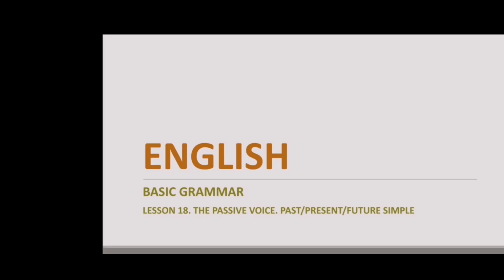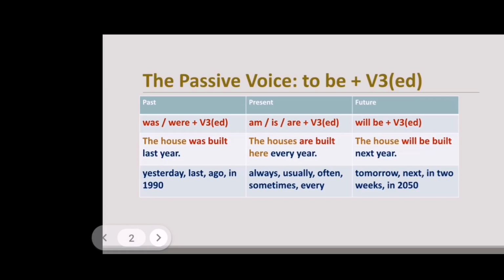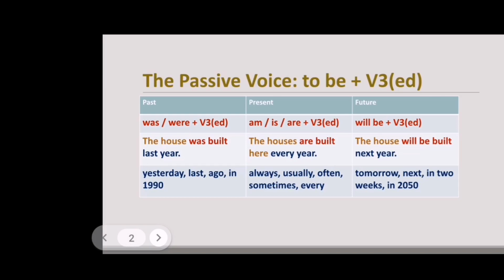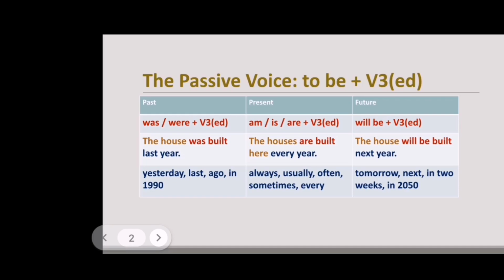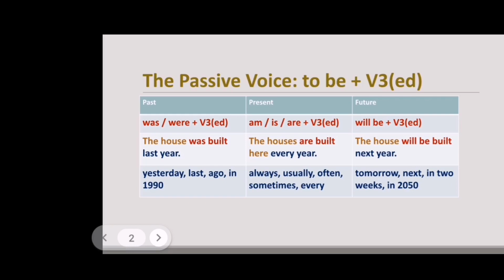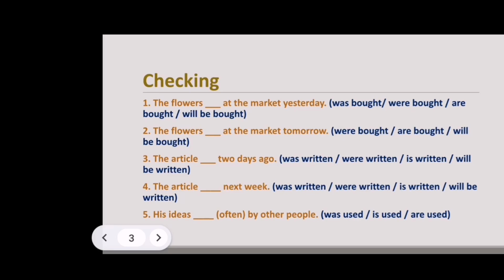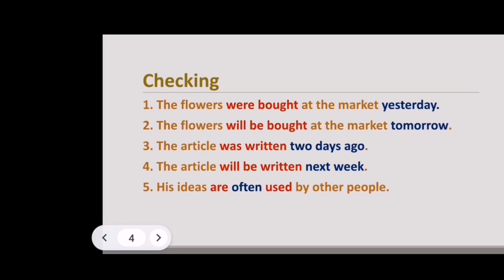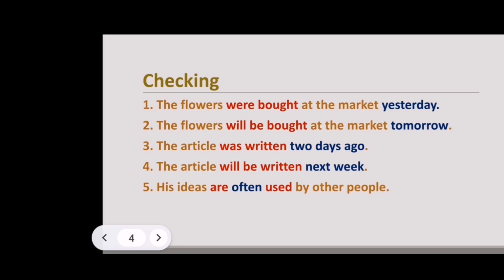Basic grammar. Lesson 18. The Passive Voice: Past Simple, Simple Present and Future Simple.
The video gives you an idea how to define which tense of the Passive Voice Past Simple, Simple Present or Future Simple should be used. The structures are given in the table which makes it clear and easy to remember.